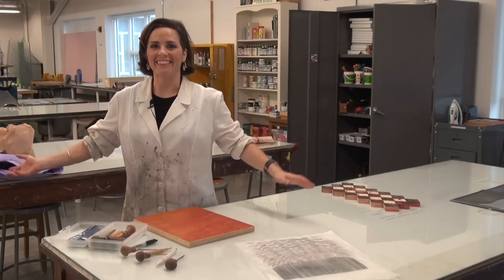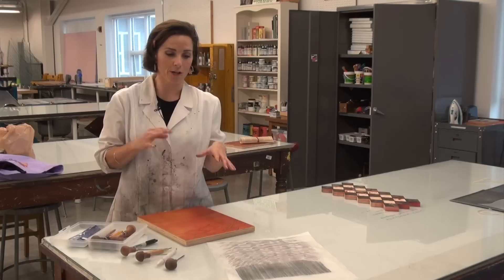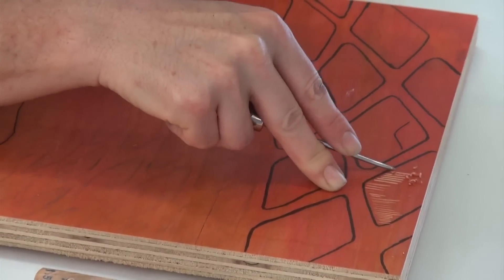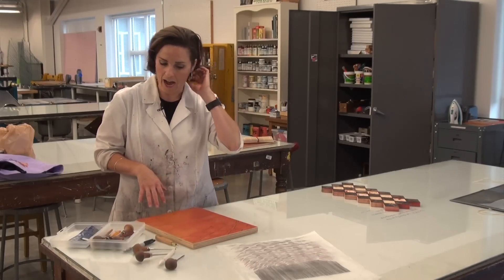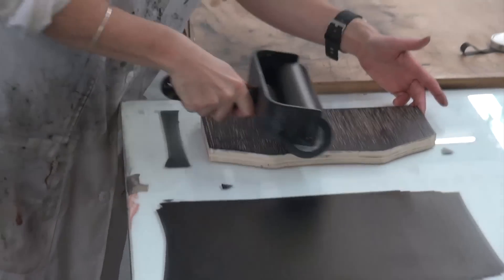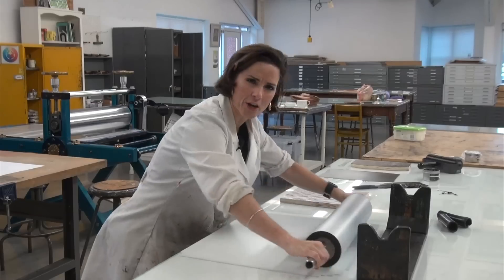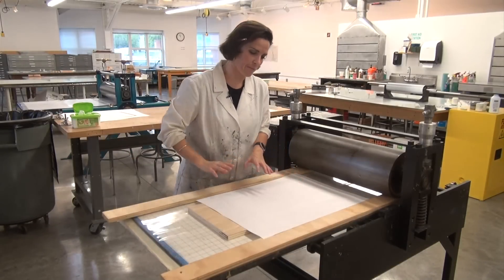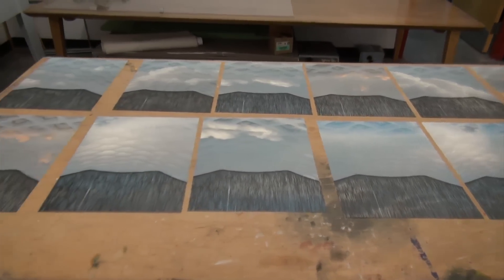Tinker Mountain Print Honors Hollins' 175th Anniversary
To commemorate Hollins University's 175th anniversary, Associate Professor of Art Jennifer D. Anderson has created a limited edition print of Tinker Mountain that will be sold this fall in The Hollins Store in conjunction with this year's celebration of one of Hollins' oldest and most beloved traditions, Tinker Day. In this video, Professor Anderson demonstrates the artistic process involved in the making of the print.